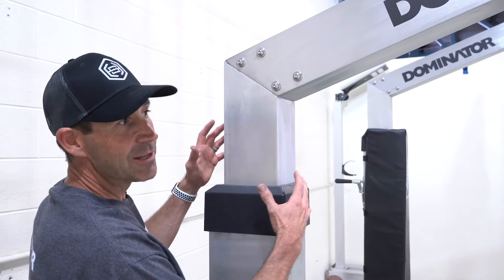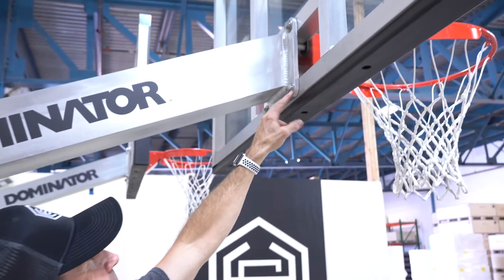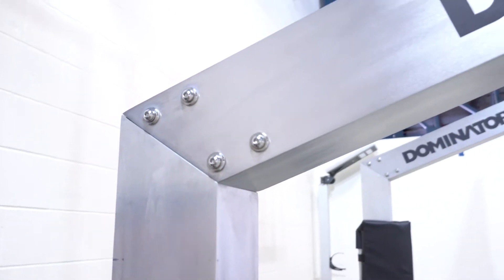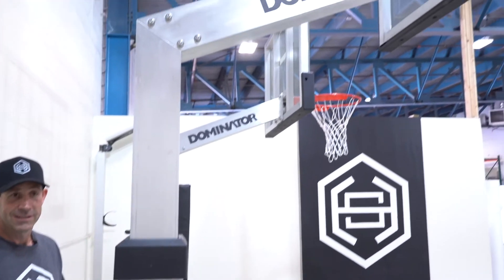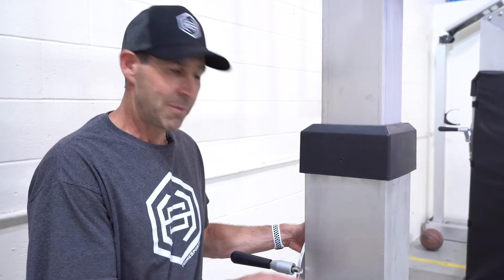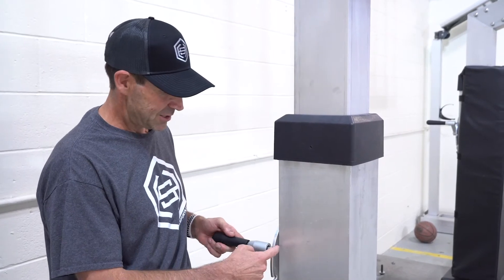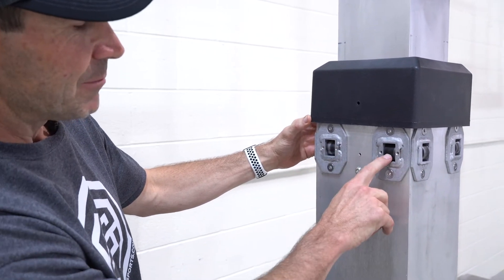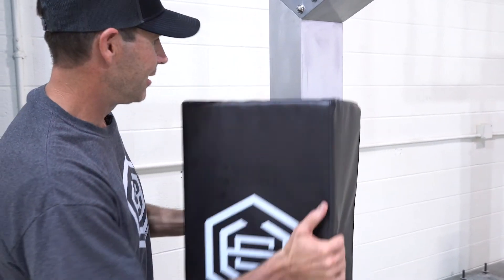Precision Engineering: Inside the Dominator Basketball Hoop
Explore the advanced engineering behind the Dominator Basketball Hoop in this insightful video. From the innovative telescoping pole design to its effortless adjustment system, discover what sets the Dominator apart from other hoops.

Dive into the details of our superior craftsmanship and learn how every element is meticulously designed to elevate your basketball experience. Discover why the Dominator Basketball Hoop is engineered for excellence.